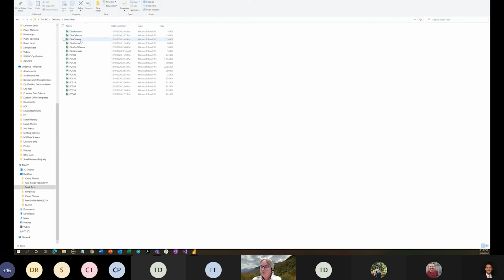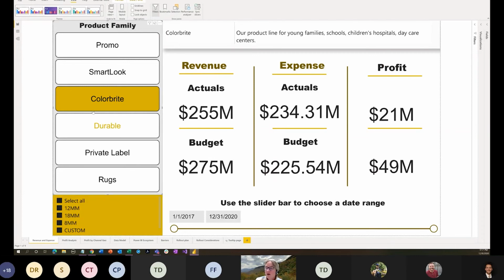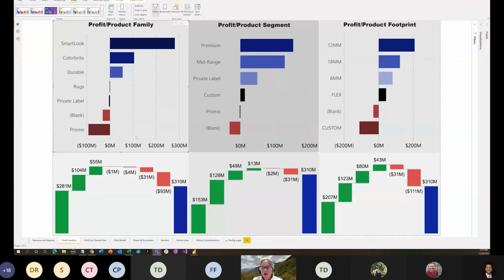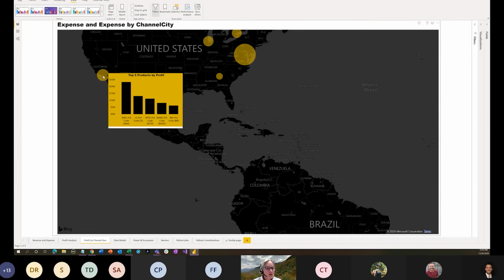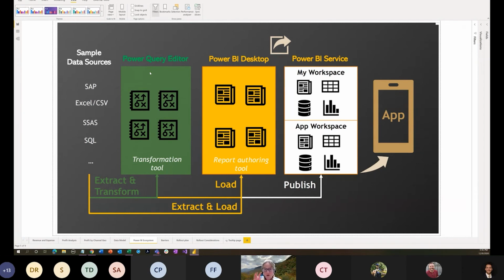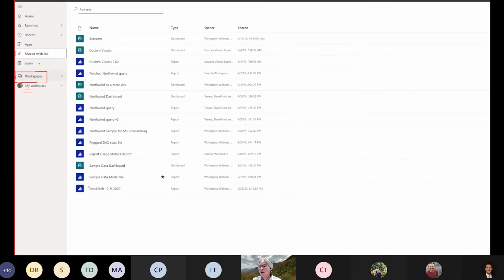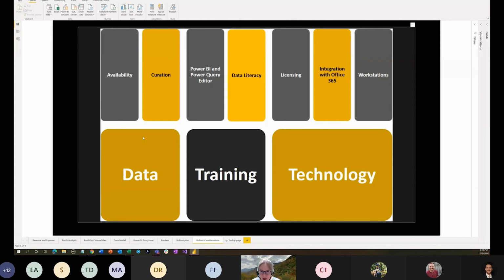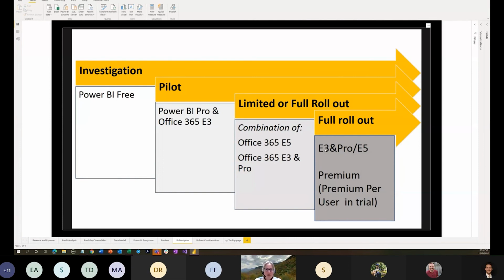Intro to Power BI | SWICKtech Brain Food Webinar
Using PowerBI can help you get a head start on your 2021 financial planning in the new year.

Microsoft’s Power BI provides businesses with interactive visualizations and business intelligence capabilities to learn more about their data and make smart decisions for the future.

In this webinar you'll learn about how replacing tedious spreadsheets with stunning visuals can help your entire organization comprehend data and help your team plan for 2021 like never before.

KEY TAKEAWAYS

Understand what Power BI is
Learn about the different parts of Power BI
Distinguish the differences between Power BI Desktop and Power BI Service
Learn about license types, versions and deployment options
Understand why Power BI is better than Excel for reporting
Discover the difference between a Power BI Report and Dashboard
PANELISTS
Jessica Jolly, ALT-Enter, LLC / Microsoft Certified Trainer
Eric Clark - SWICKtech
SWICKtech values continued learning and thought leadership in technology for small and medium-sized businesses in Milwaukee. These completely free Brain Food Events are a way to provide value for our entire community as we together strive to make the Greater Milwaukee Area a great place to do business